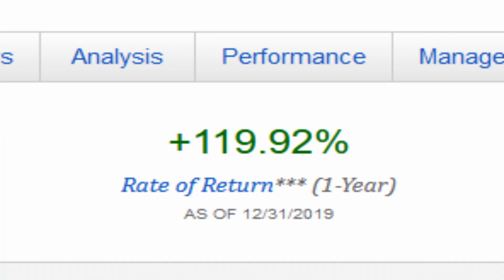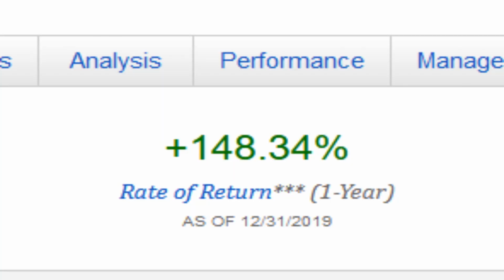BUYING vs SELLING Options - Which is Better? [USING ACTUAL NUMBERS]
Is it better to BUY Options or is it better to SELL Options? There are arguments for both, but in this video we explain which is better based on the actual and real numbers gathered over one year.